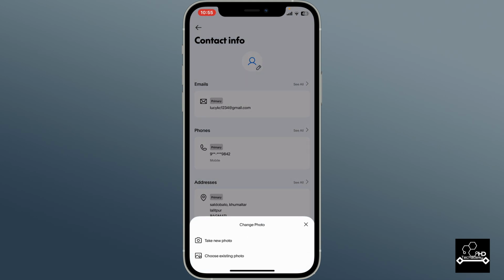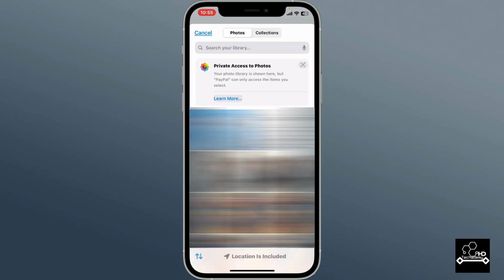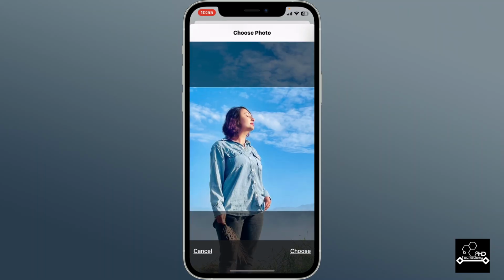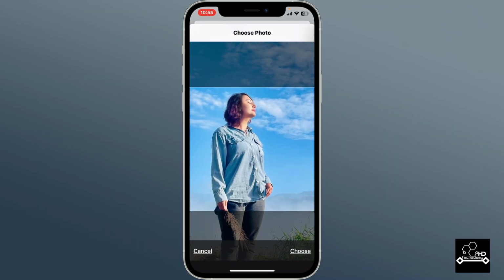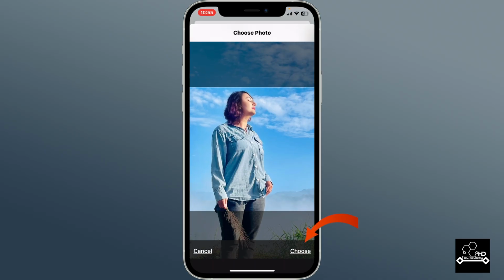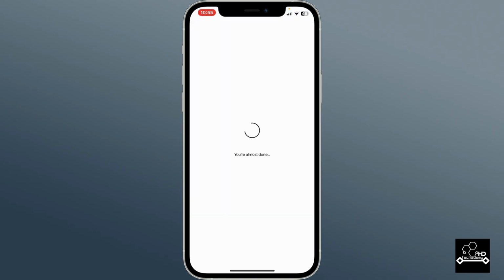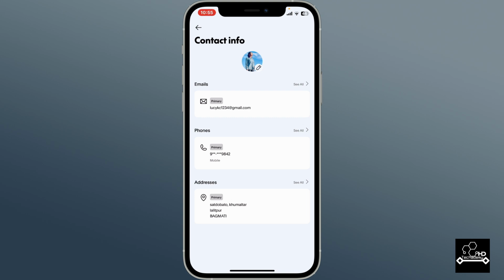How to Update Your PayPal Profile Picture (2025)?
Learn how to quickly and easily change your PayPal profile picture in 2025! This step-by-step tutorial will guide you through updating your profile photo on both the PayPal website and mobile app. Whether you’re on iOS, Android, or desktop, this video makes it simple.